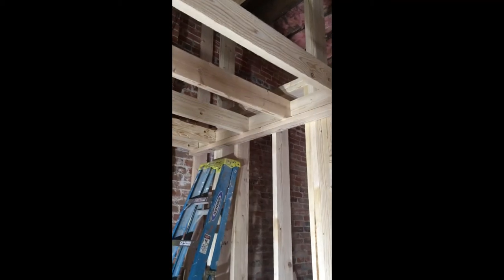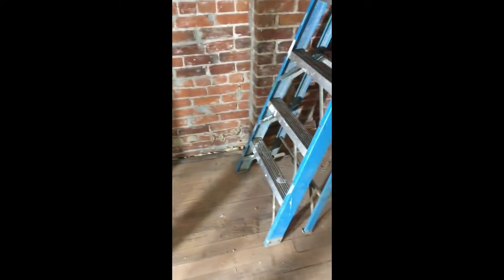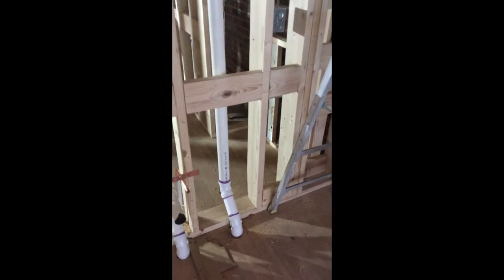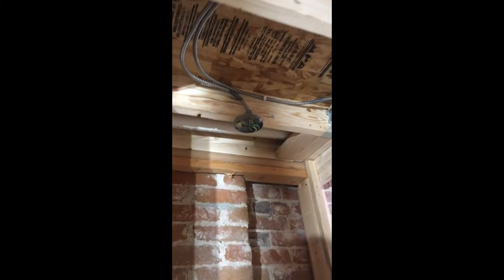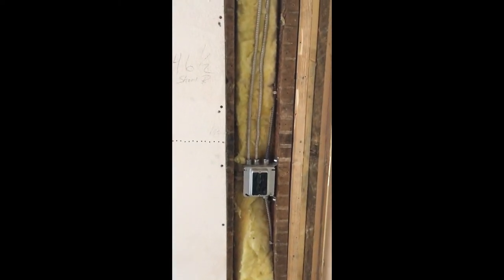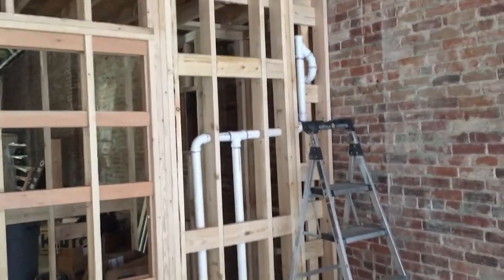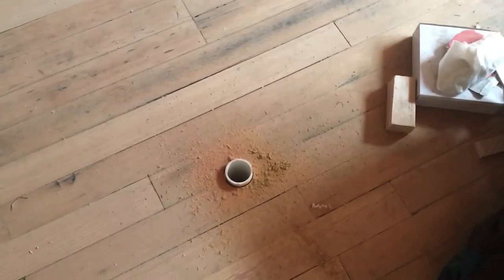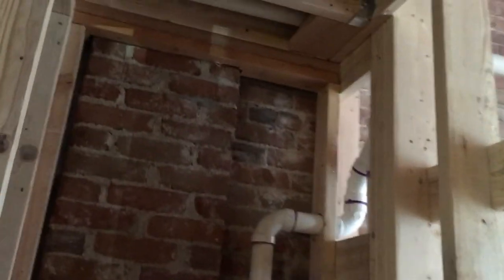THE KENWOOD BOARDING HOUSE | RETAIL SPACE UPDATE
THE KENWOOD BOARDING HOUSE ⌂ EPISODE 12 The Kenwood is back!! We last left off this building's development with the parging process. The Kenwood Building has been our home base in our Montana location and we want to give this beautiful building the restoration it deserves. In this week's episodes, we'll share the retail space progression featuring the salon and bathroom. Follow us to see the process of development as we restore this beautiful building!

FÔRT + HŌM Investments, LLC develops properties throughout the Rocky Mountain region with an emphasis on historic restoration and preservation utilizing general contracting and construction management by FÔRT + HŌM Developments, LLC. Follow along to learn more.